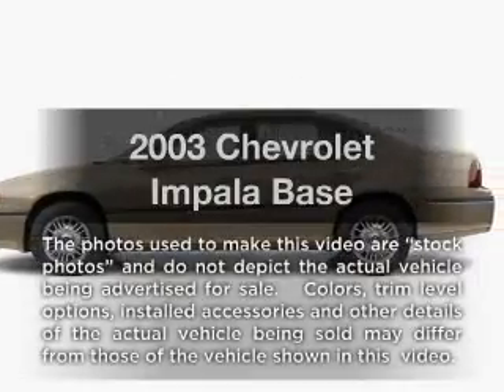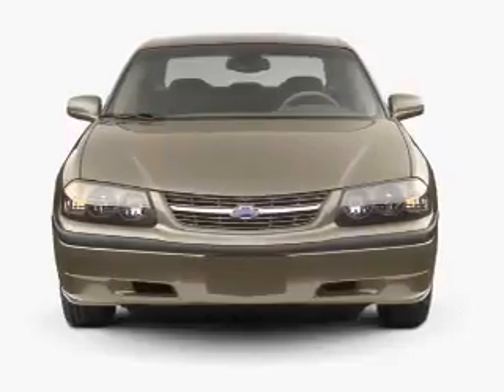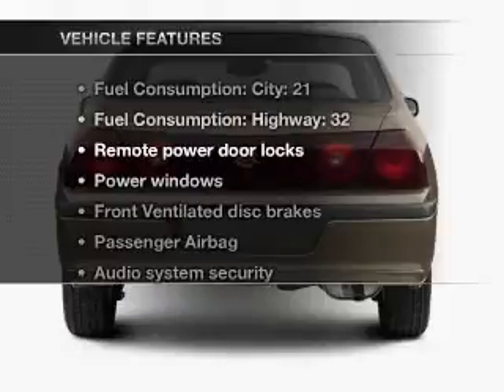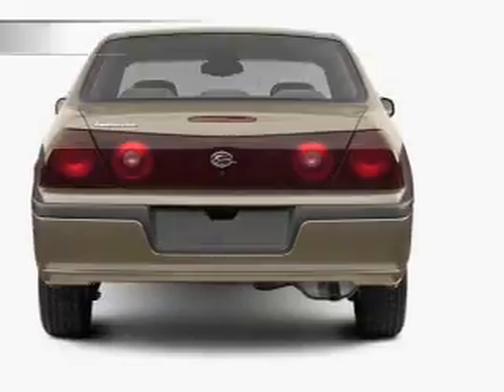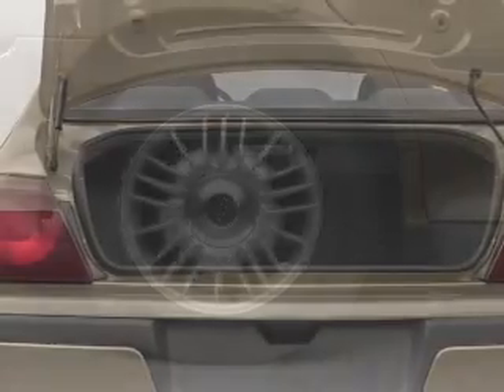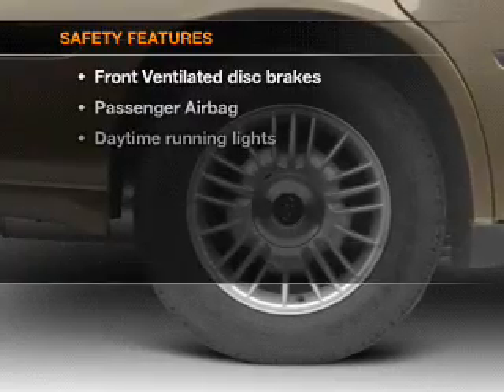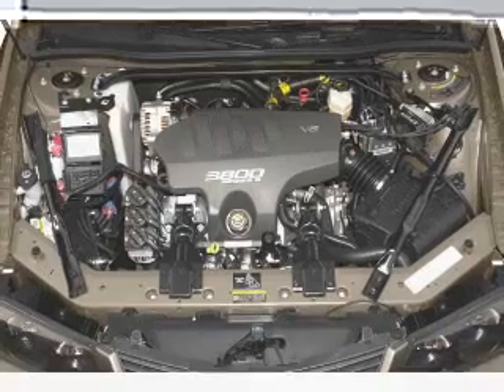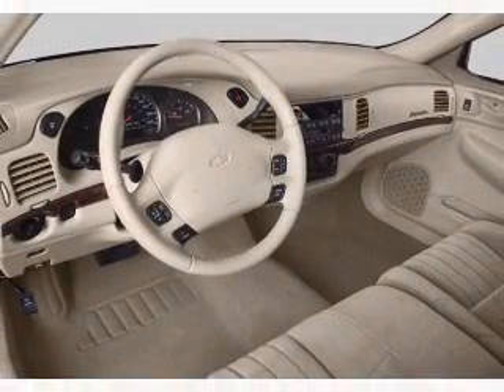2003 Chevrolet Impala - CHESHIRE MA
Year: 2003
Make: Chevrolet
Model: Impala
Trim: Base
Engine: 3.4 liter 6 cylinder 12 valve
Transmission: 4-Speed Automatic
Color: Gray
Mileage: 74312
Address:
452 S State Rd